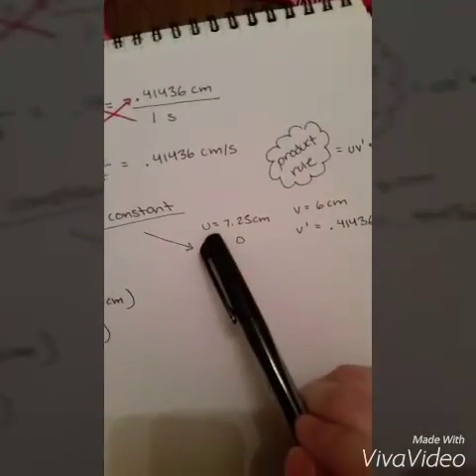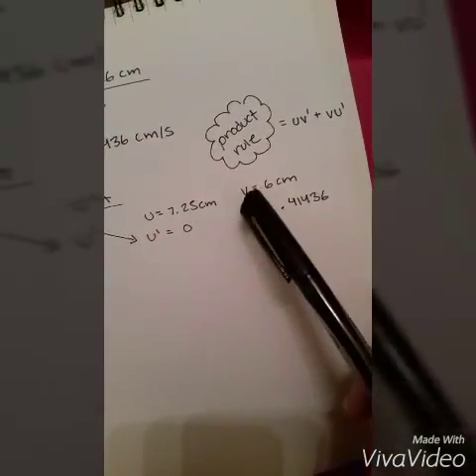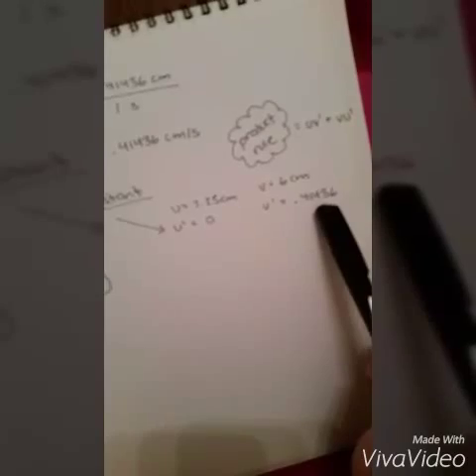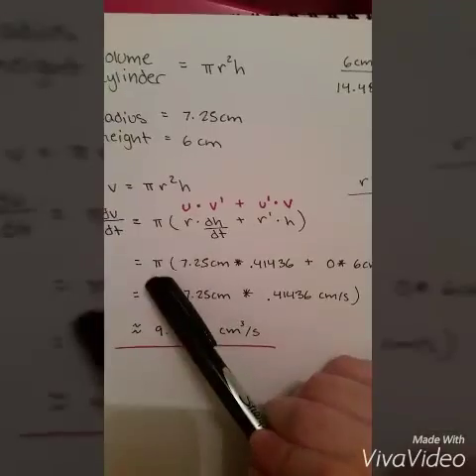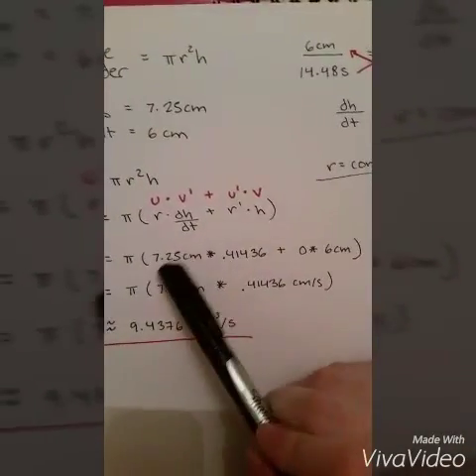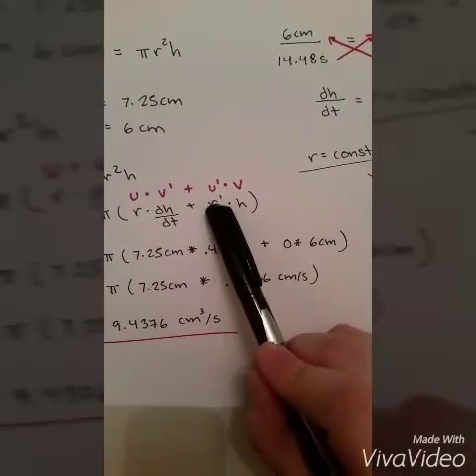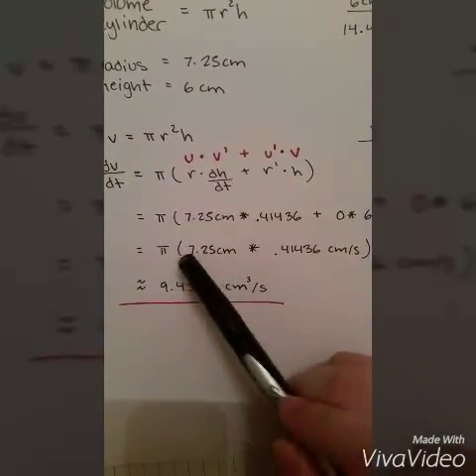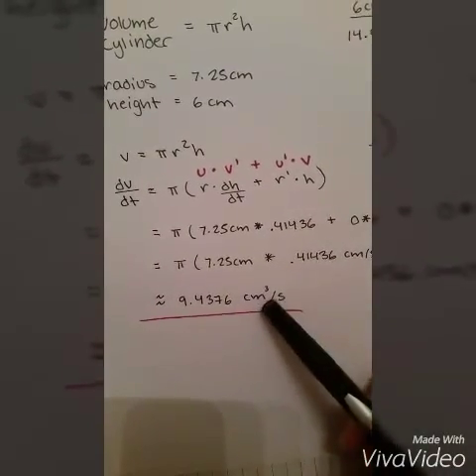Mr.Quiroz Project Related Rates Andrea and Alex